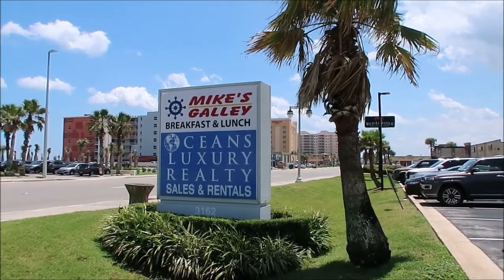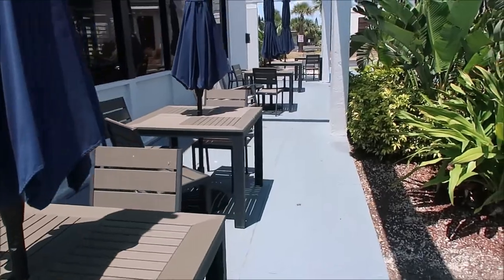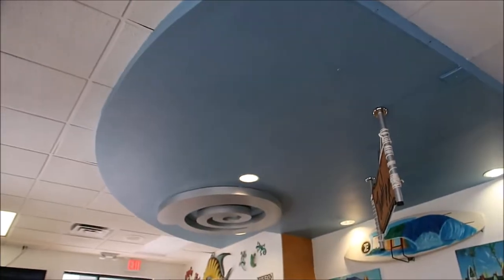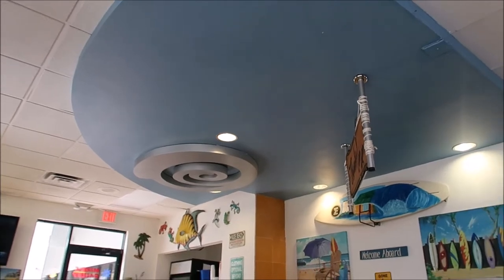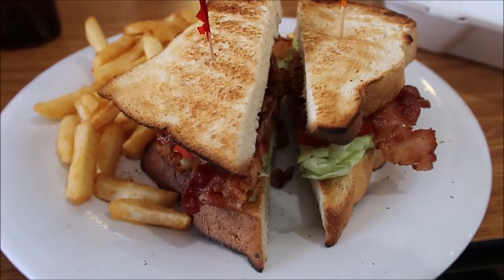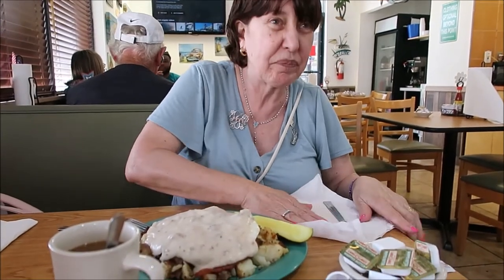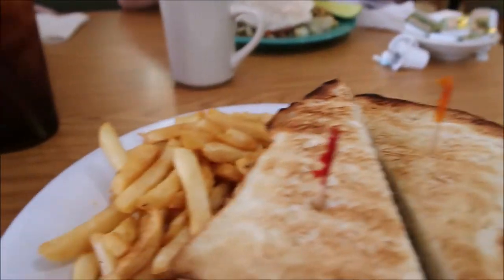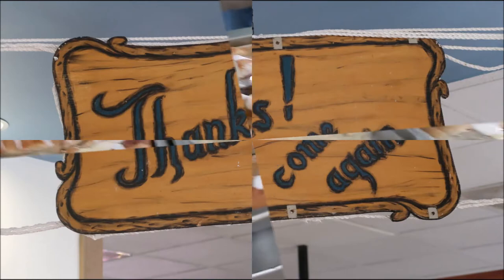MIKE'S GALLEY BEST BREAKFAST IN DAYTONA BEACH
MIKE'S GALLEY BEST BREAKFAST IN DAYTONA BEACH located at  3162 S Atlantic Ave, Daytona Beach Shores, FL 32118. We ate breakfast and lunch there. It is a very highly decorated place with all kind of beach and pictures of the past. the food is excellent.